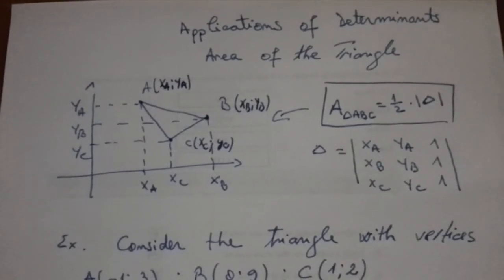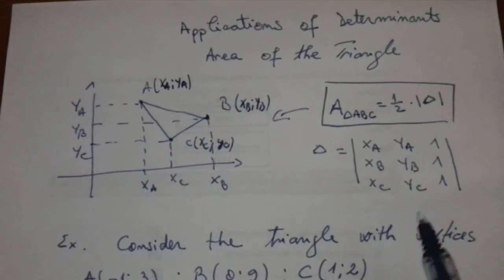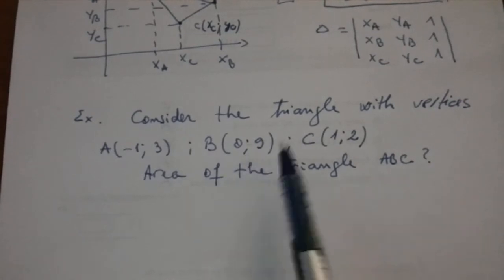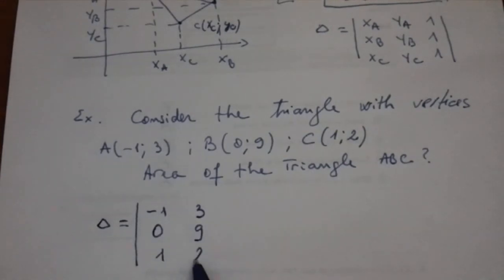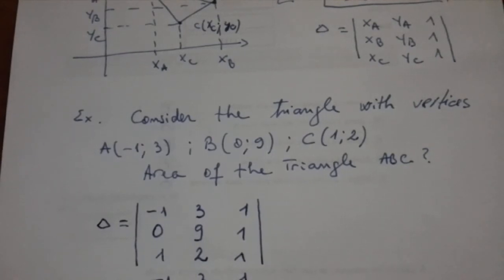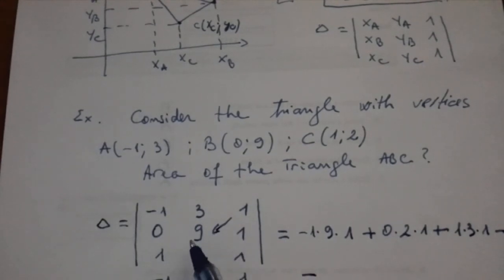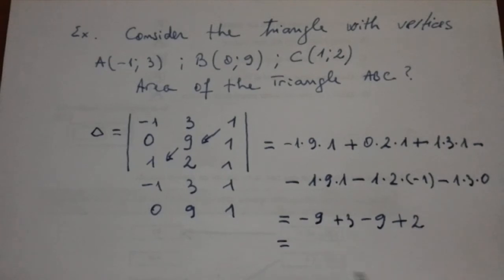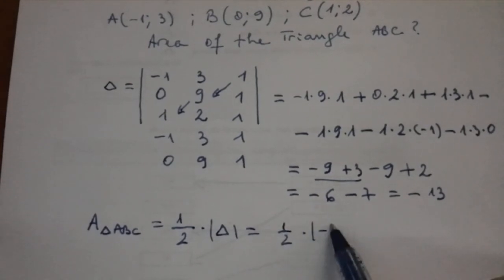Applications of Determinants. Area of the Triangle